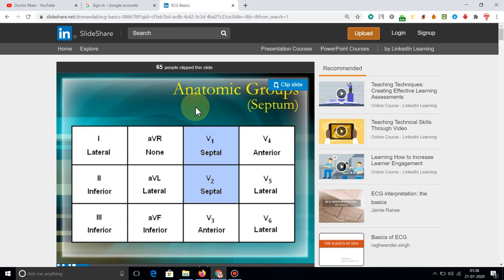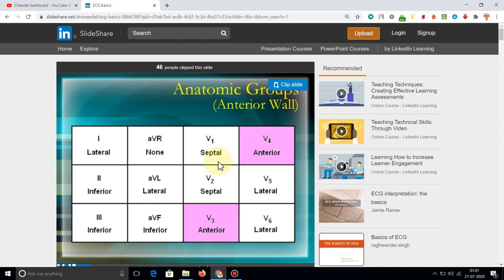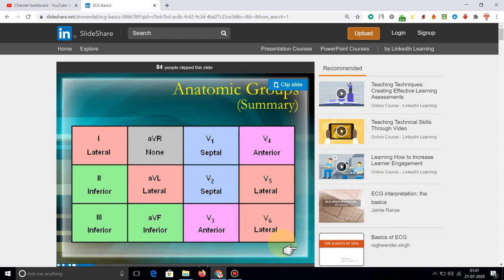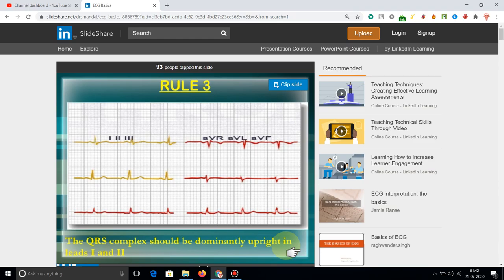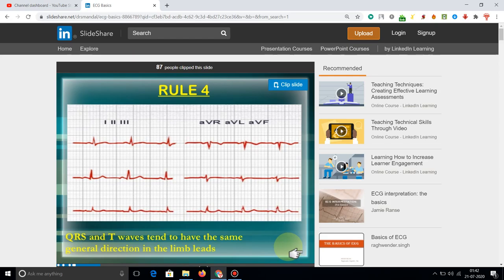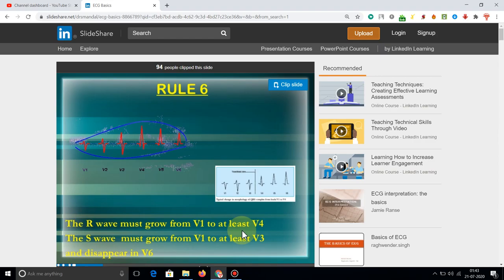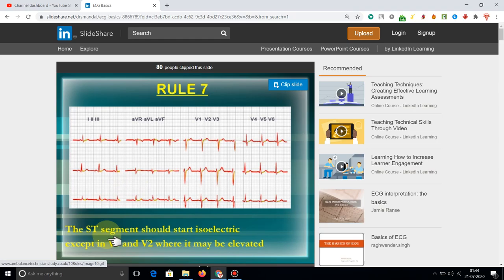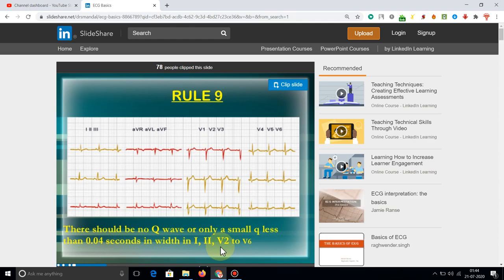what is ECG Electrocardiogram in detail part 2